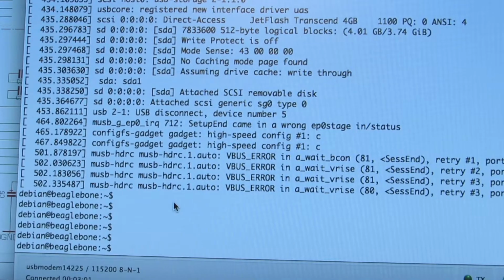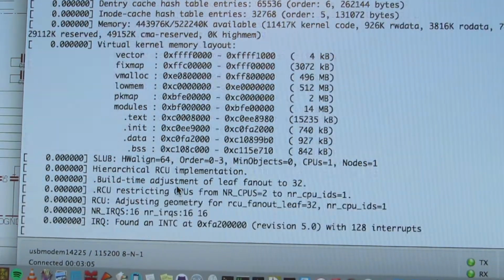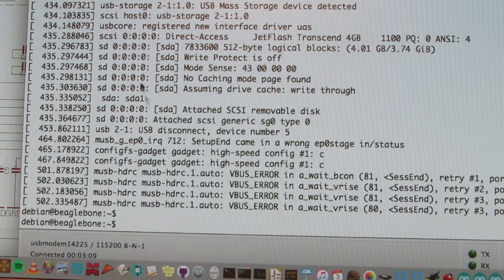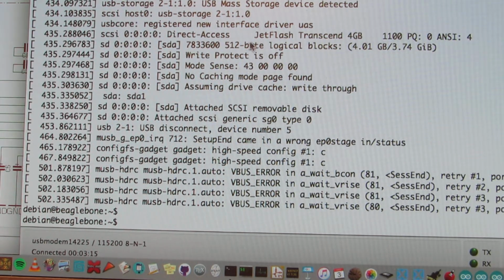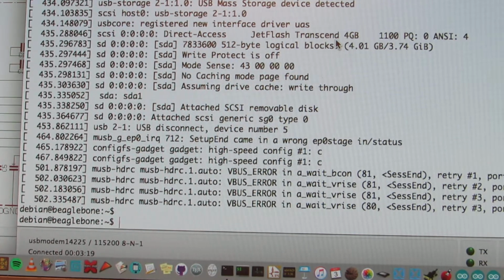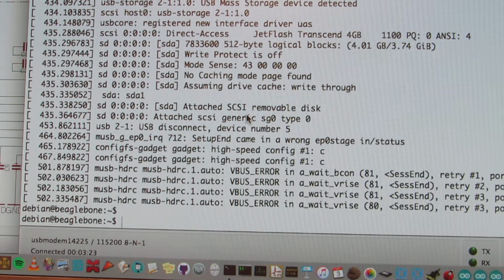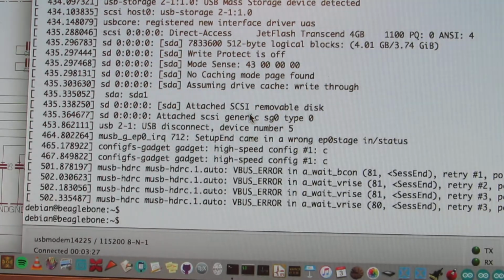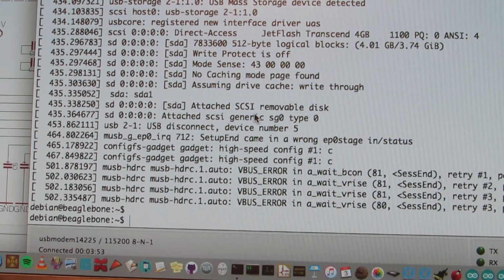"Dumb cape" for PocketBeagle board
PocketBeagle is very nice and new board from beagle board but unfortunately it has just one USB socket. But indeed it has on-board another USB interface (USB1) and we just need to wire to socket to use it as a host. This time I quickly made "Dumb Cape" for PocketBeagle just providing USB host terminal...